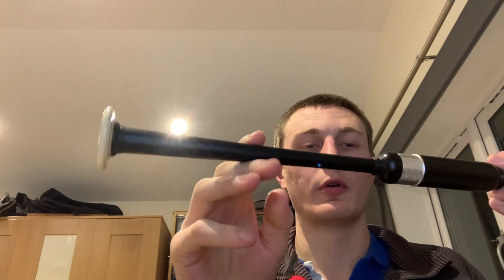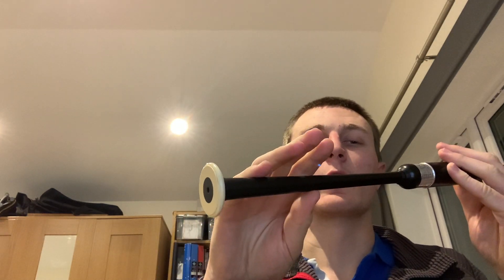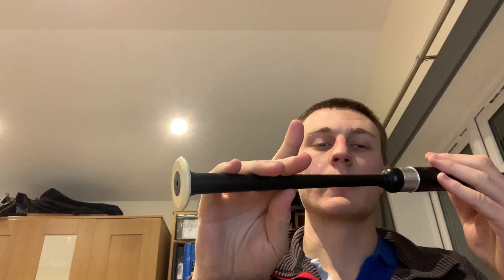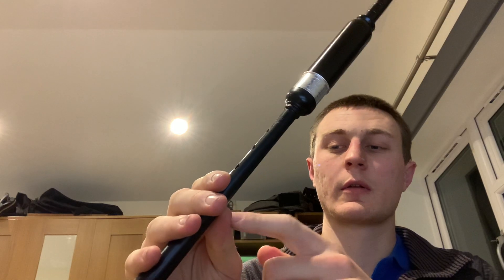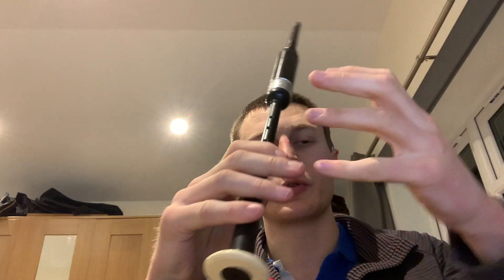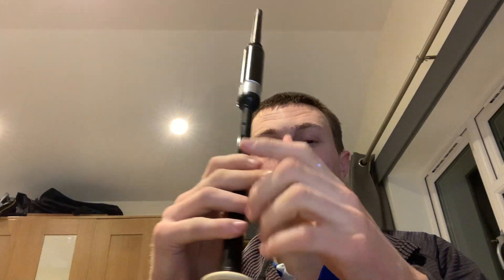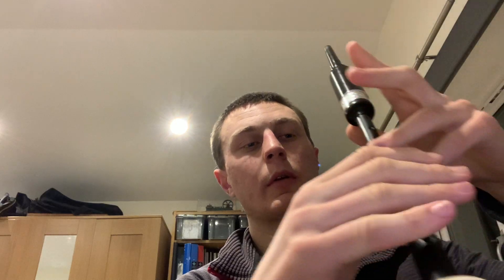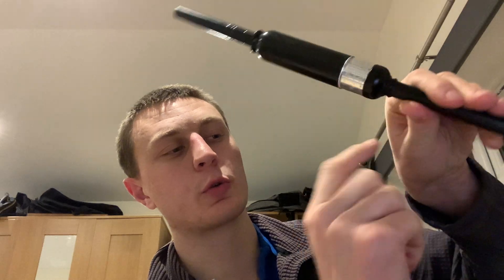Callum Wynd Bagpiping Services Tutor Video - Starting the Chanter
Demonstration of how to hold the practice chanter and the notes of the scale